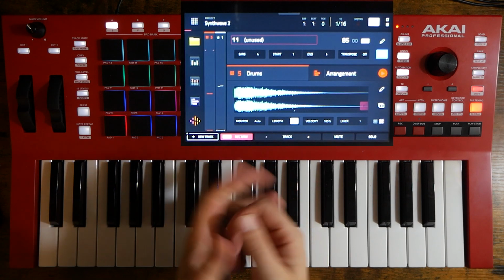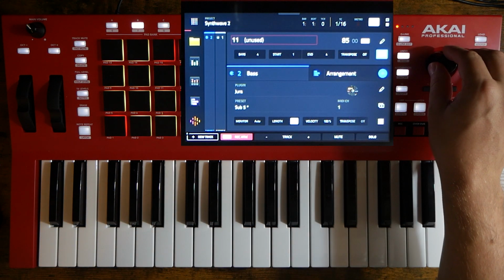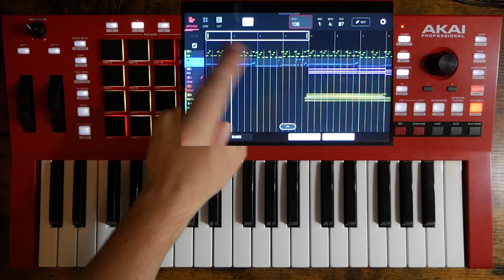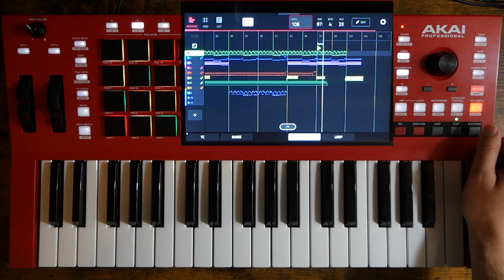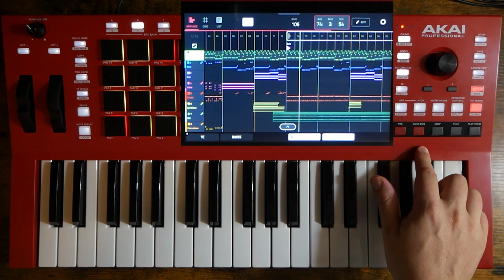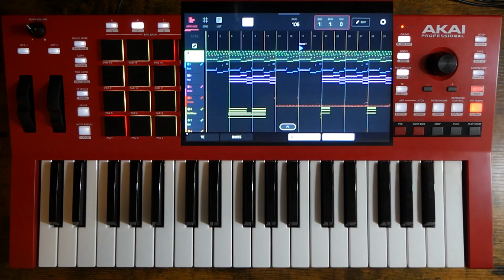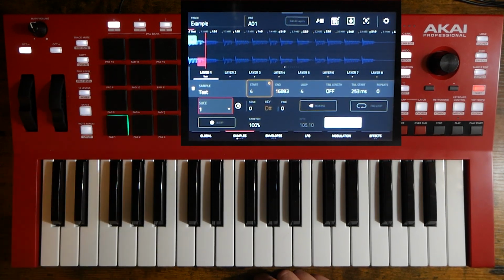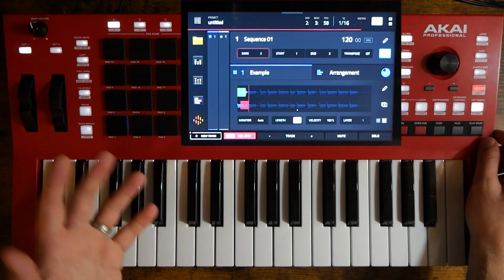FIVE Tips for MPC 3!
Today I've got five tips for the MPC 3 public beta! I've been absolutely loving the update so far, but rather than bore you all with a list of my favorite features, I figured I'd make the video more tutorial focused, while still highlighting my favorite parts of the update. Let me know if you have any questions! Enjoy the video :)

Akai MPC Key 37
Zoom Livetrak L-12 (audio recorder)